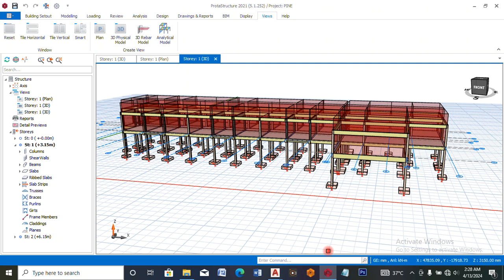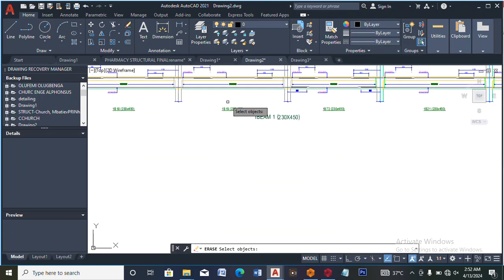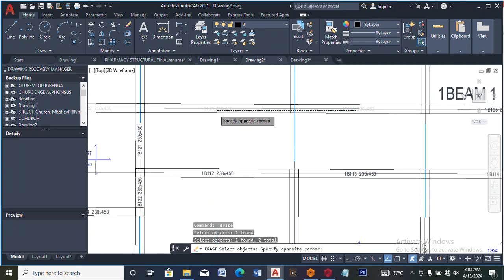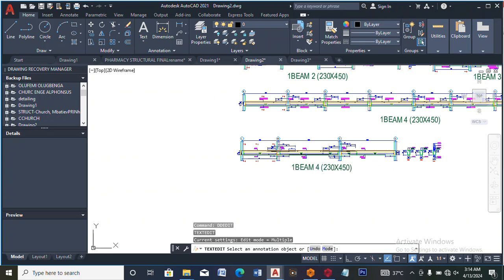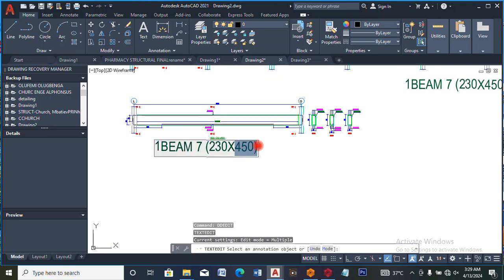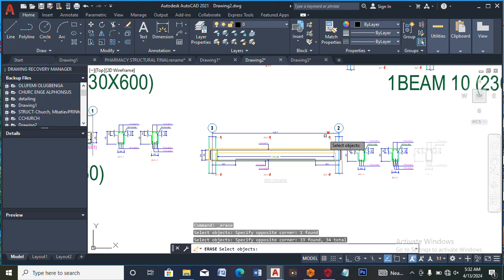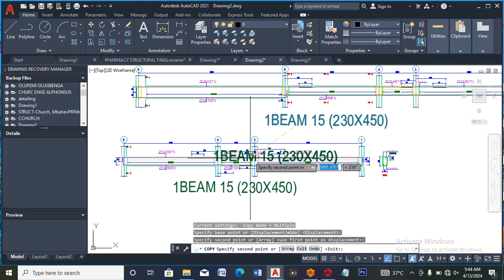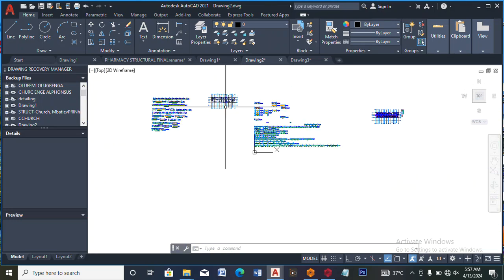STRUCTURAL DETAILING OF BEAMS IN AUTOCAD